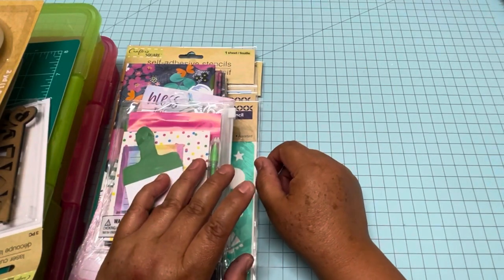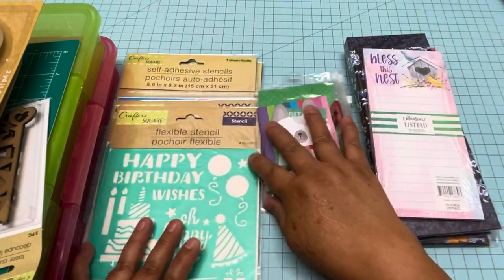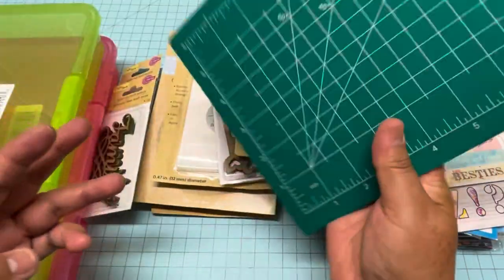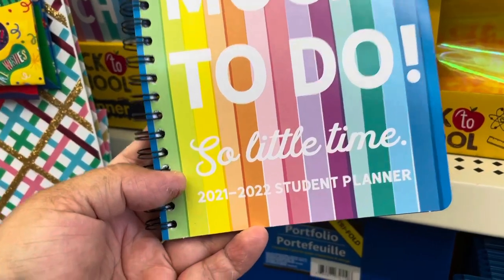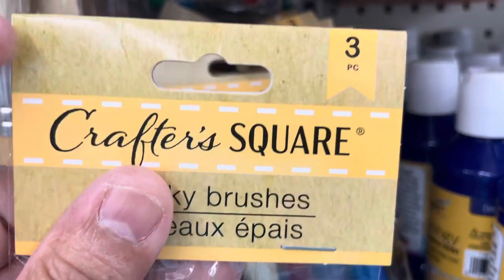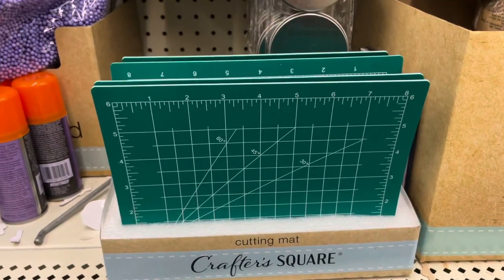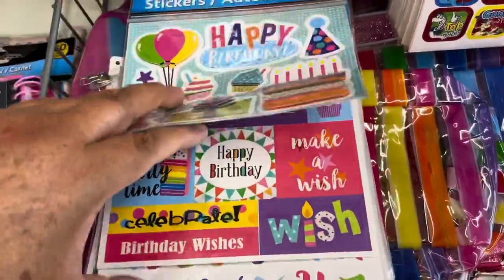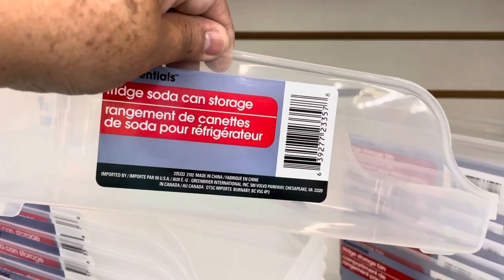Dollar Tree haul and NEW items in the store ✅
Look at my small haul and follow me to see the NEW items at Dollar Tree!
NEW! Jar with lid 80oz